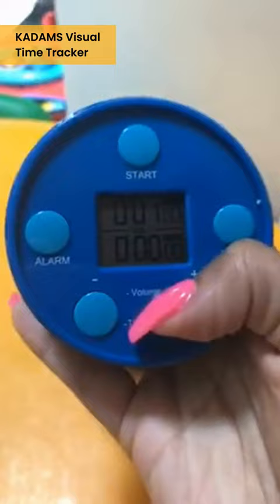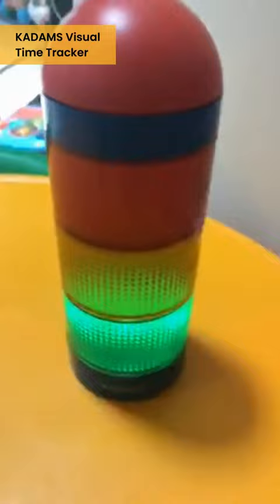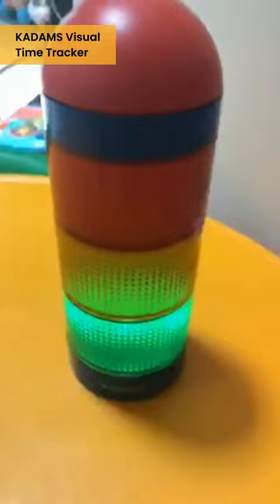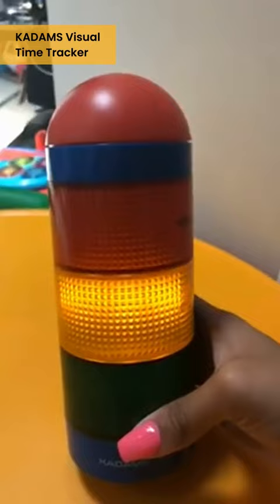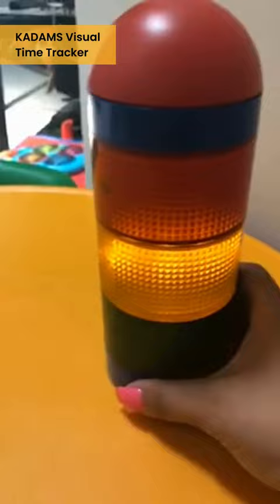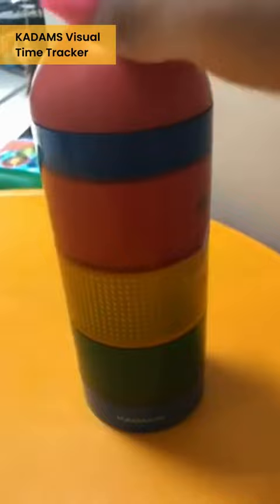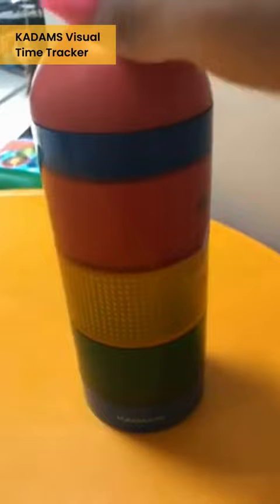KADAMS Visual Time Tracker For Kids and Adults video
Ubuy is one of the best cross-border shopping platforms to do abroad shopping at ease. It provides you with the convenience to do online shopping for overseas brands in more than 180 countries from 8 global stores: the USA, UK, Korea, Kuwait, Hong Kong, Japan, Turkey and China. Get your desired international products delivered to your doorstep with just a click.

👉Reasons To Choose Ubuy

⭐A leading international shopping platform for abroad shopping Convenience.
⭐Make it easy for you to find the exact Global Brands that you need Convenient Payment  Options.
⭐Perfect to shop Premium Products without having to pay absurd prices.
⭐Best International shopping offers & discounts for different festive or shopping seasons throughout the year.

👉Ongoing Deals & Offers

Here comes the Best shopping deals & offers in your direction. To avail interesting offers this Cyber Monday Sale Visit " and add craziness to your shopping.